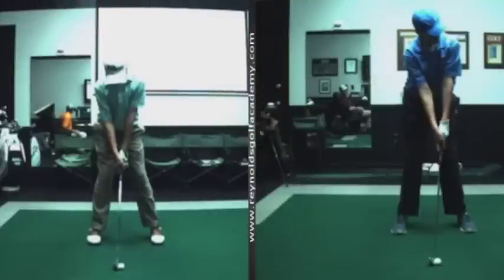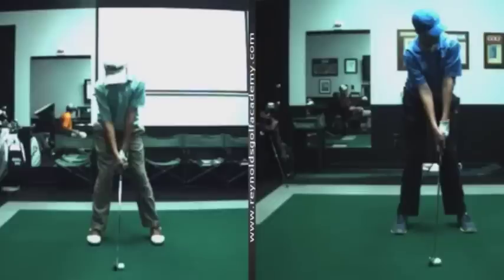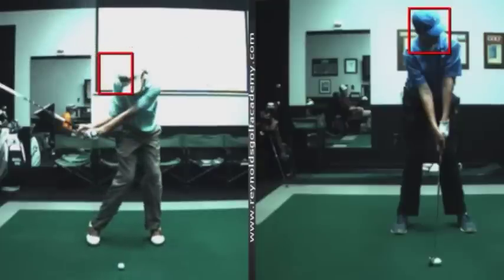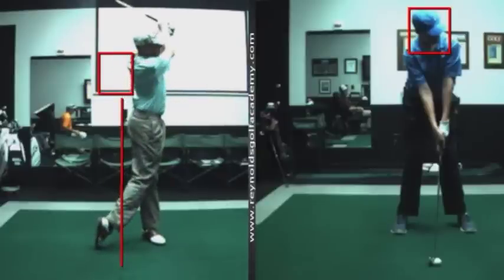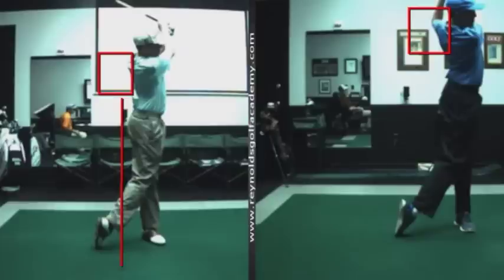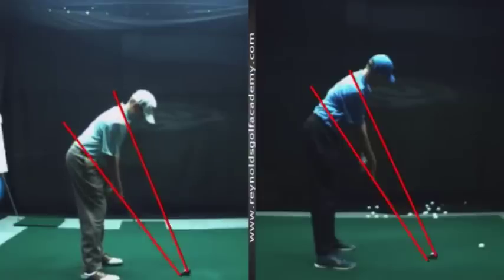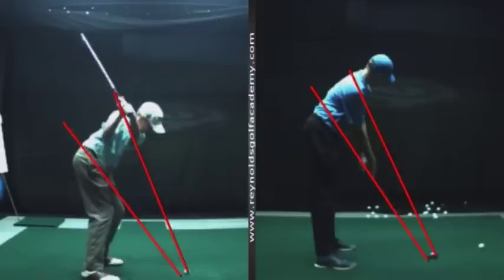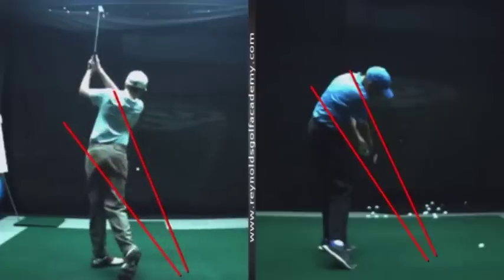Before and After - Dustin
Golf Digest 50 Best Teacher Charlie King shows the transformation of Dustin's swing. Hcan do the same for you!